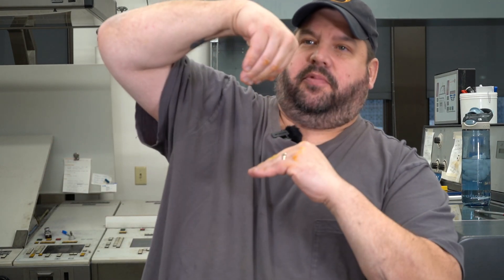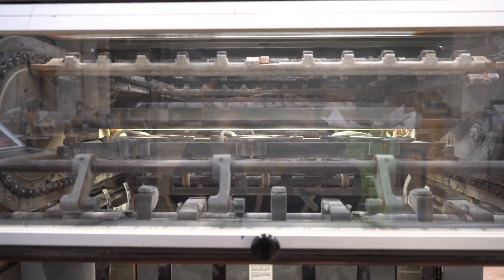MATC Digital Media | Printed Reality Episode 2 | Printed Narratives - A Workers Chronicle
In this episode of Printing Reality we take an inside look at the Printing Service department located at the MATC Downtown Campus. Here you will get to meet Brian Mlagan, the Offset Press Operator who is passionate in what he does for MATC.